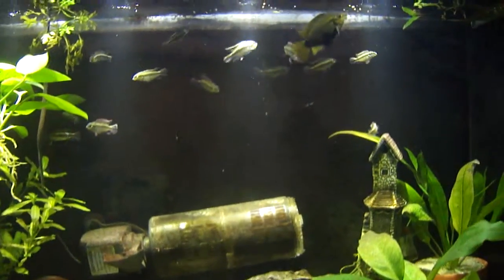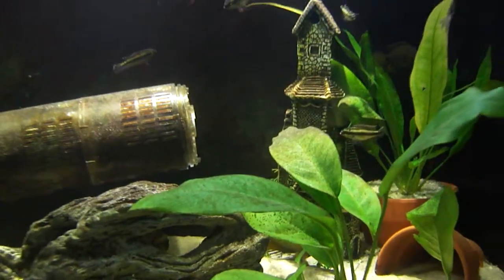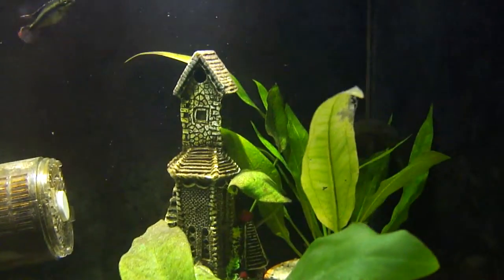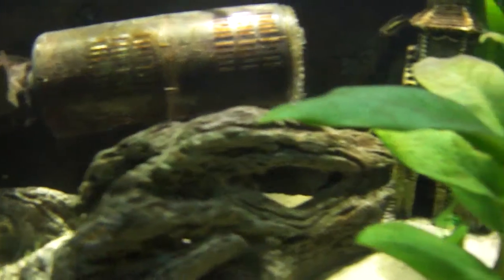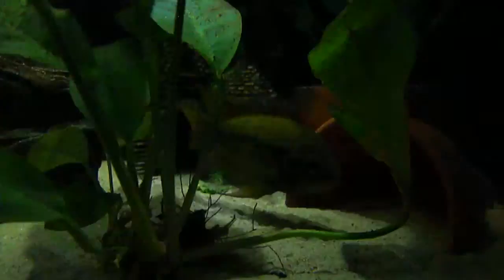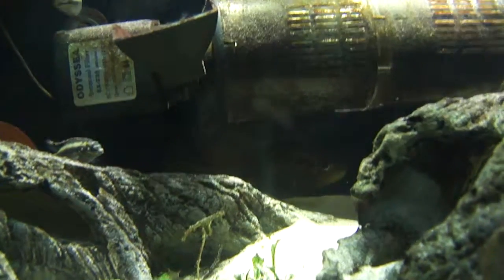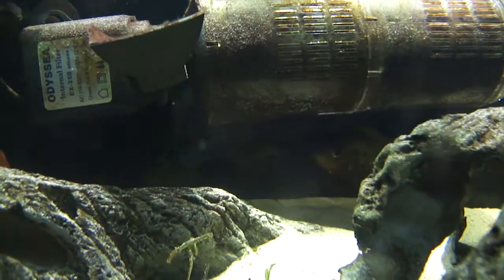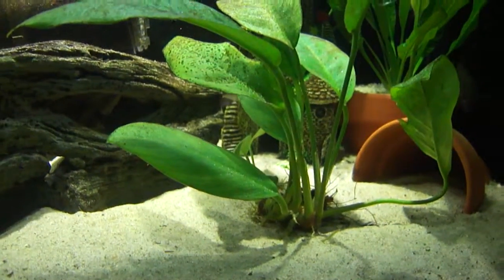Rainbow cichlids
Rainbow cichlids in a 30 gallon.  Sorry for the hmm and ah's.